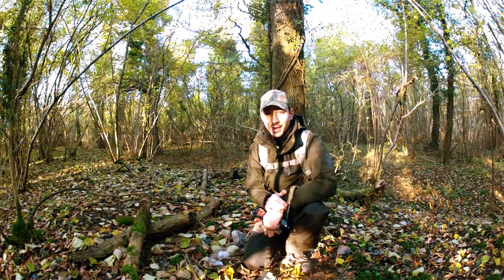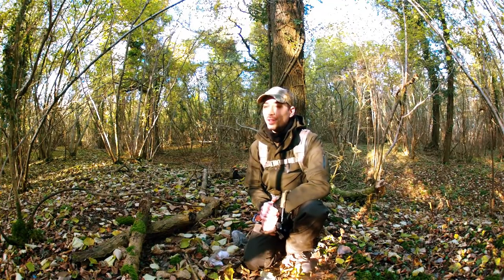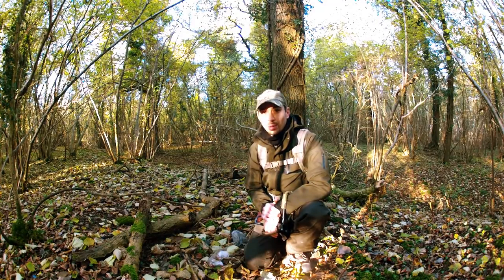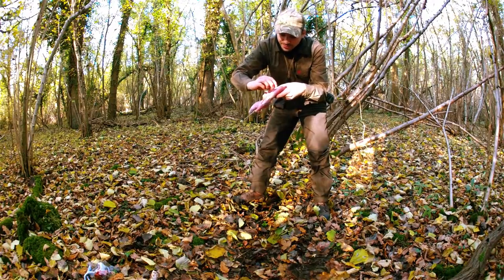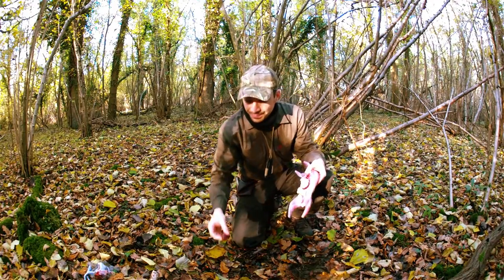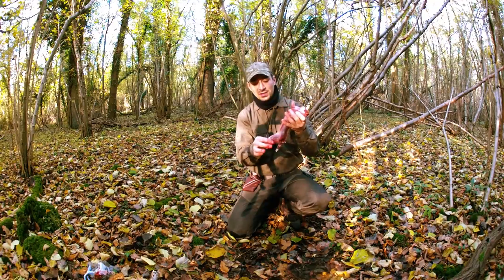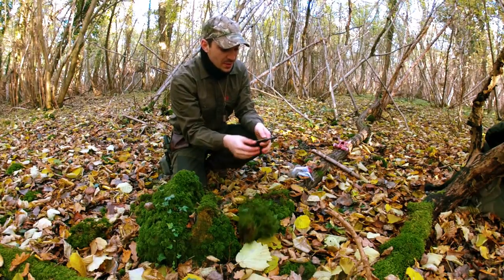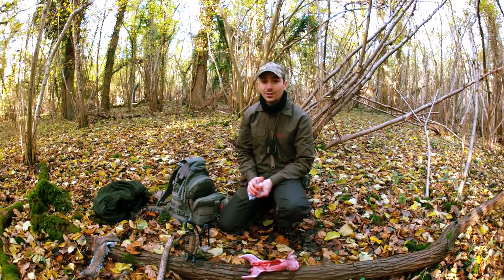Bushcraft Slingshot Hunting Grey Squirrel